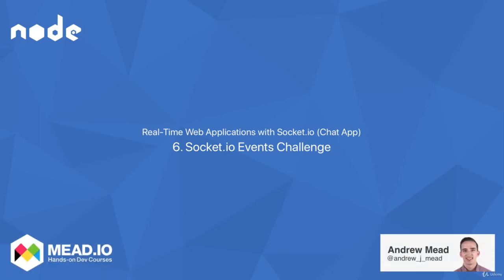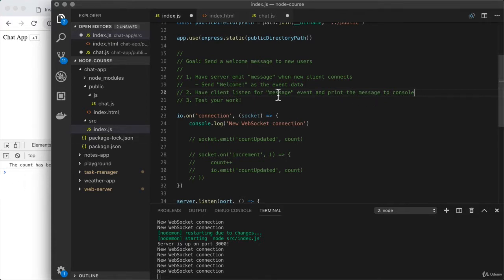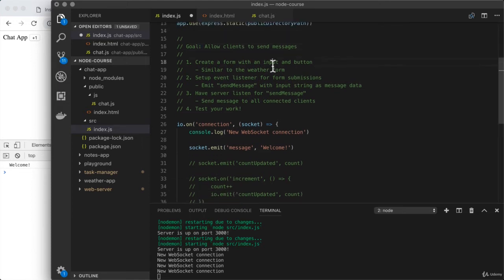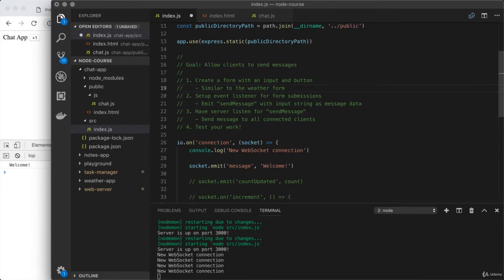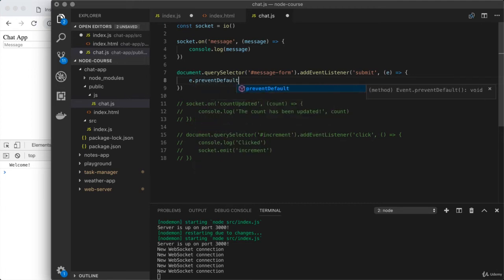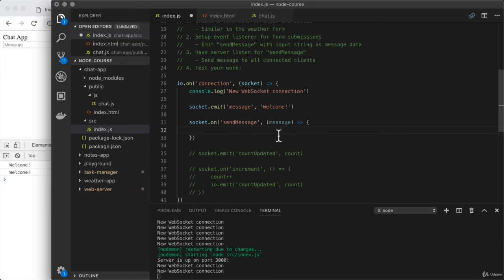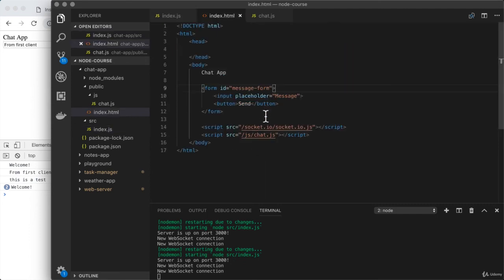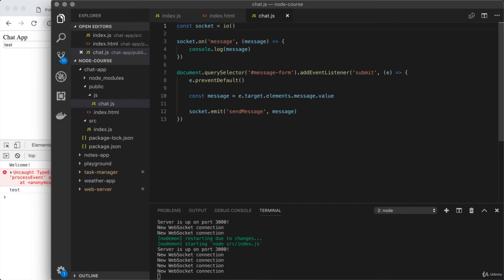17_6 Socket io Events Challenge